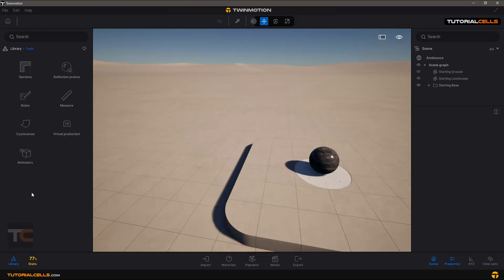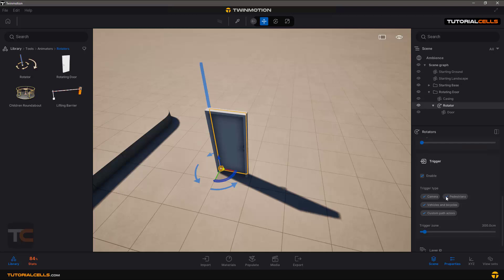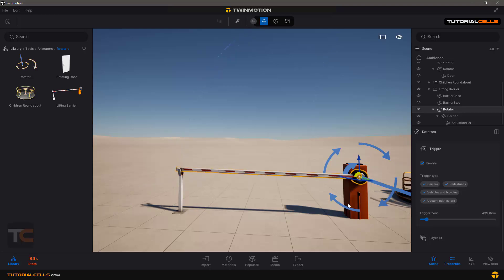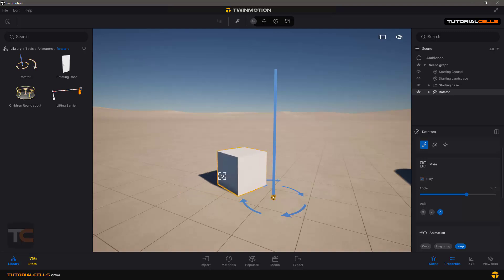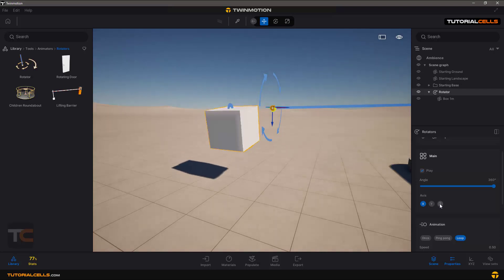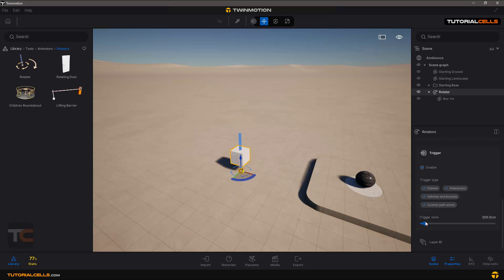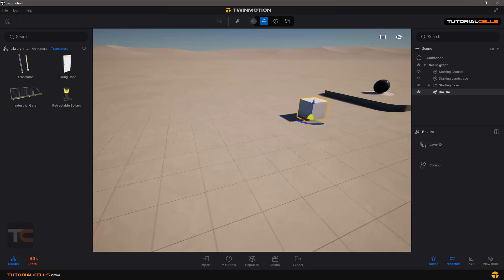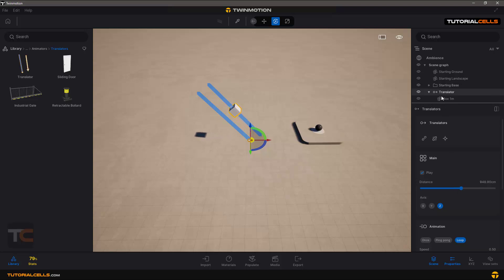0032. rotator & translator tools in twinmotion 2024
rotator & translator tools